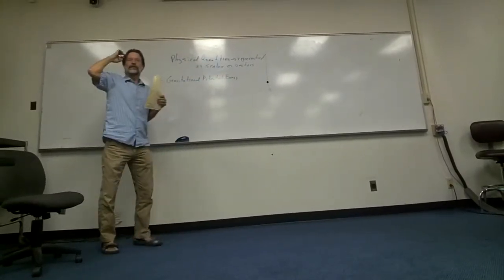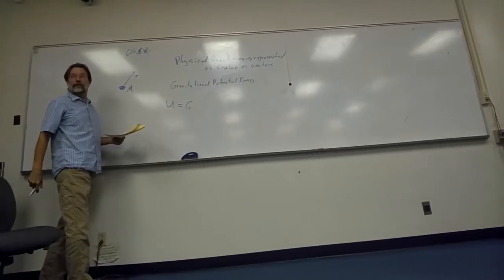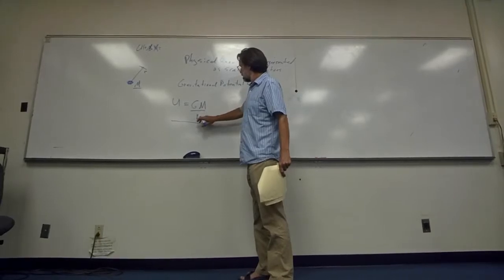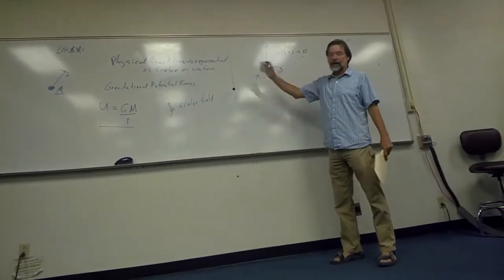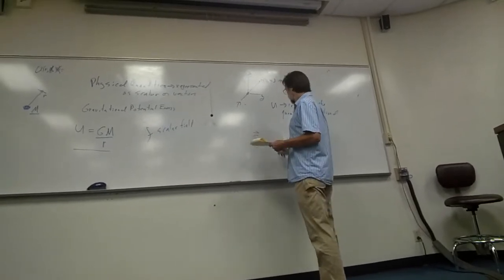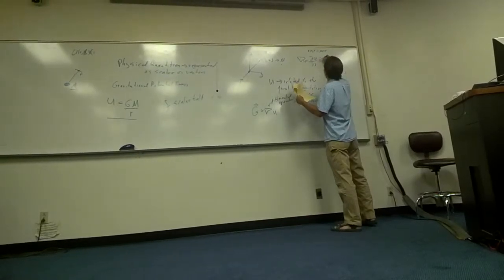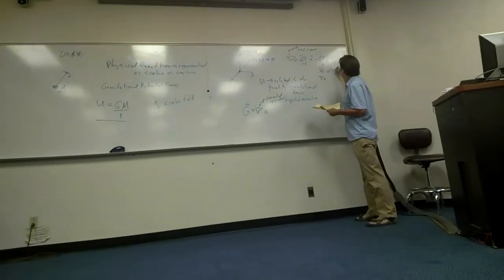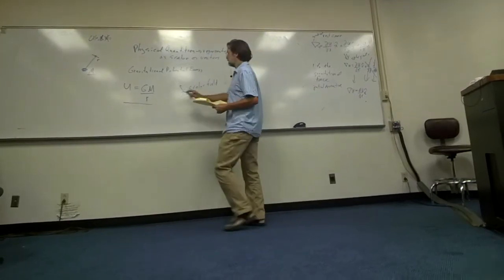Structure-Pavlis 09/08/14 pt.4 (math day)